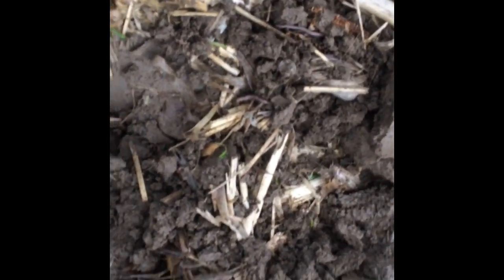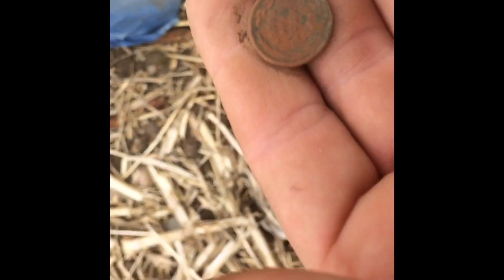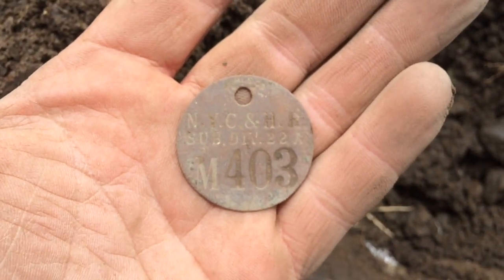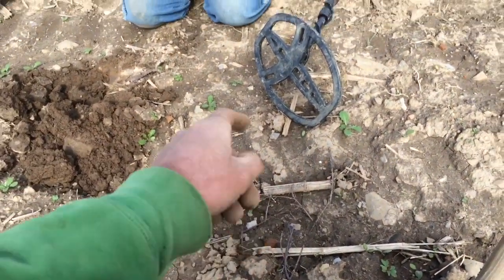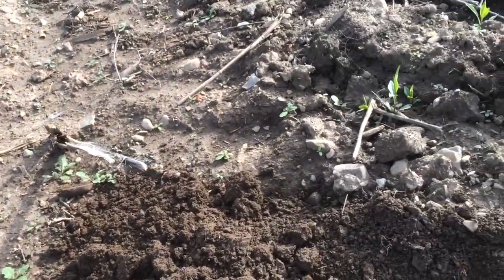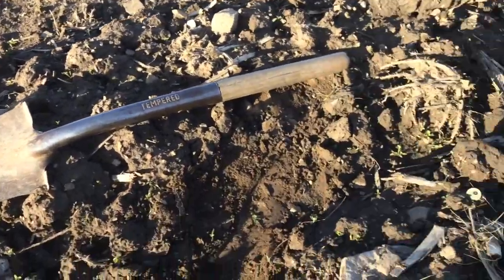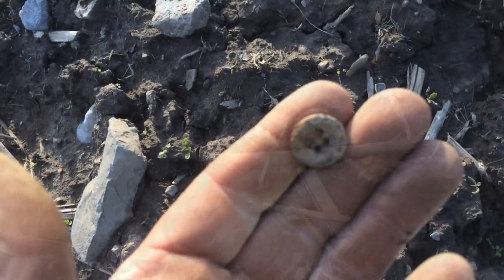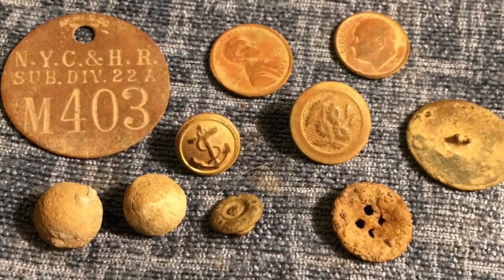Metal detecting central New York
Got out for a bit and found some good things